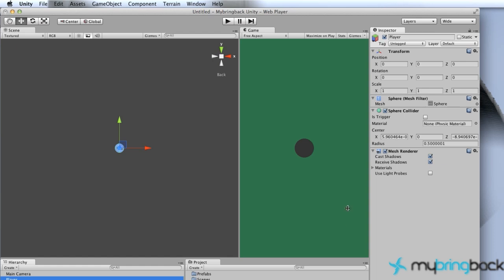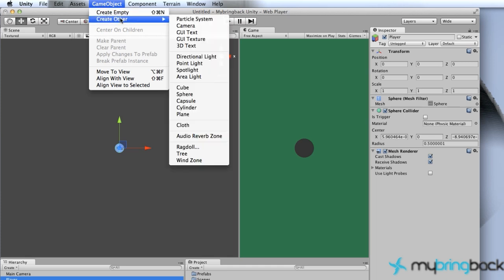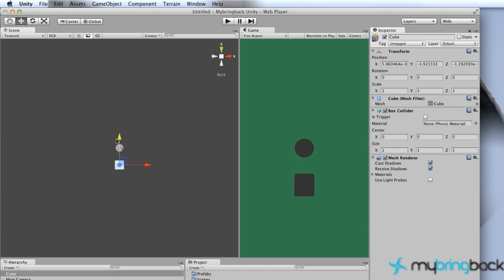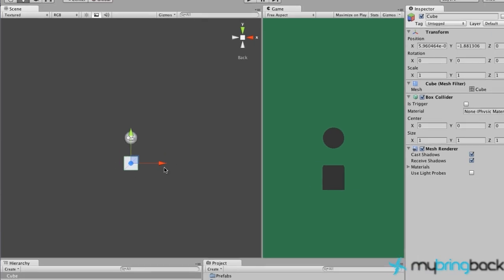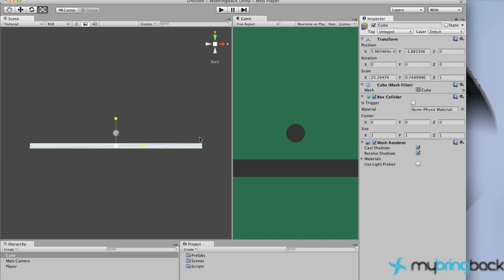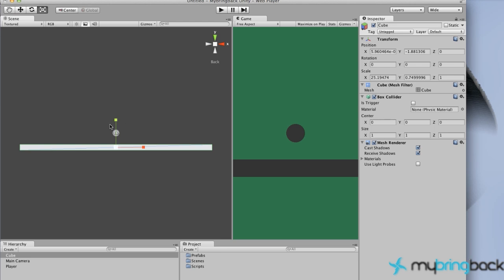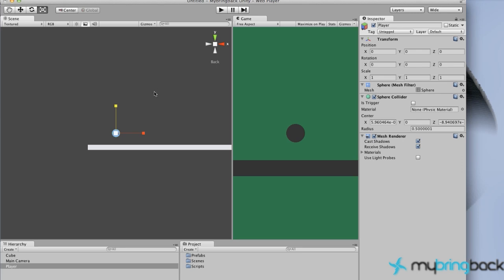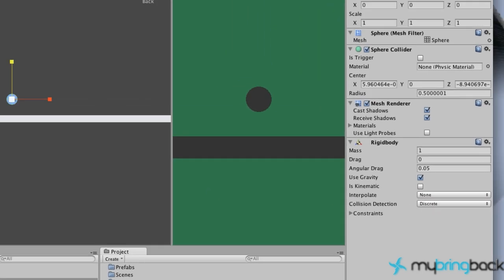Unity 3d Tutorial 1.4 - Gravity with Rigidbody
In this Unity game development tutorial we will learn about adding physics to our game with the rigidbody component in Unity.  Rigidbody will allow our object to detect collisions, undergo gravity, and a variety of other physics related properties.

Check us out on facebook and twitter: @mybringback

Don't forget to check out Wahid Connected's Take the Money App @